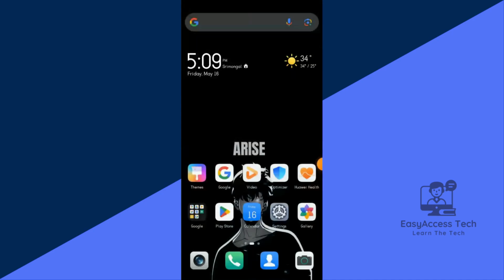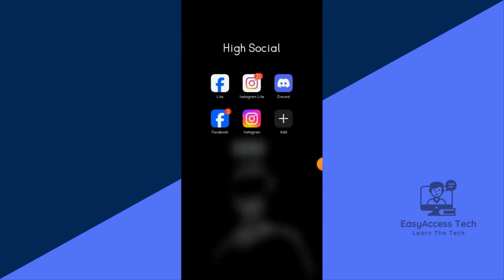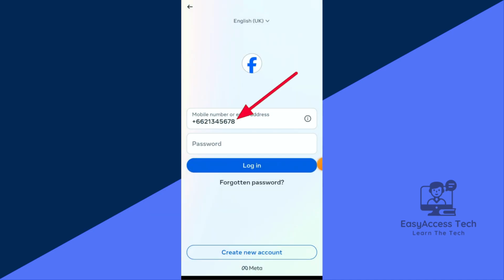How To Solve Facebook Two Factor Authentication Code not Received Problem - Easy Guide